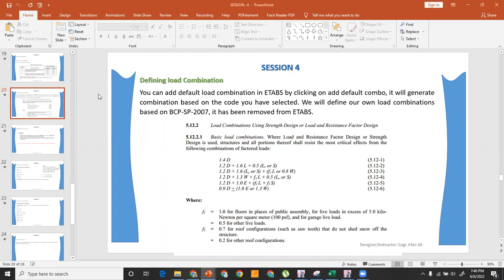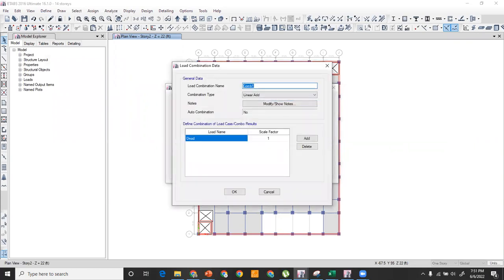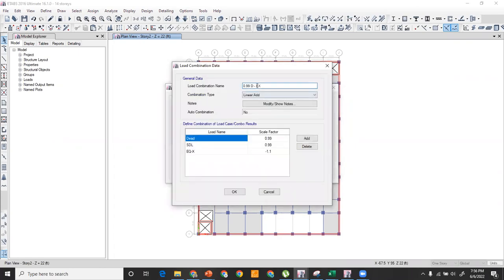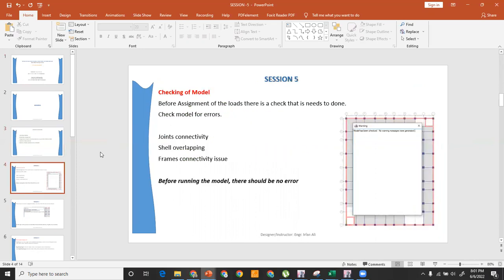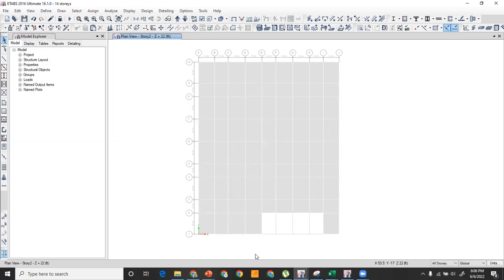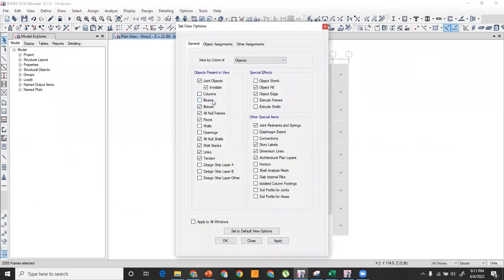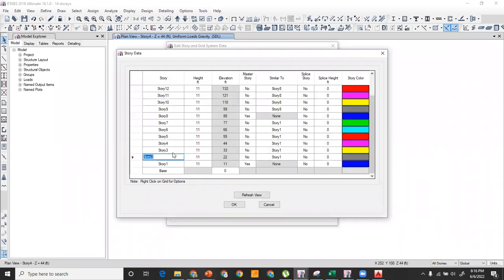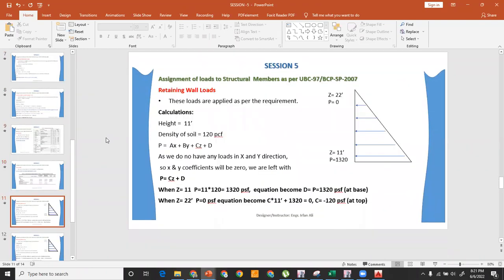SESSION 5 PART 1/Checking of Model/learn Etab in URDU/ENGLISH/@engrshahkhalid5129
Checking of Model
• Diaphragms Assignment
• Assignment of loads to Structural Members as per UBC-97/BCP-SP-2007
• Selection of Desired Code
• Analysis of the Model and Discussion of Results